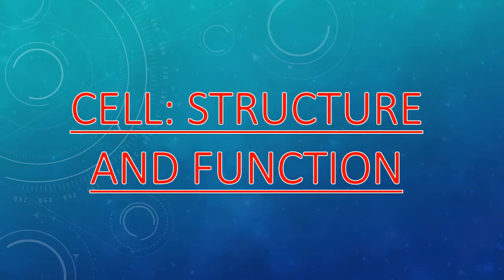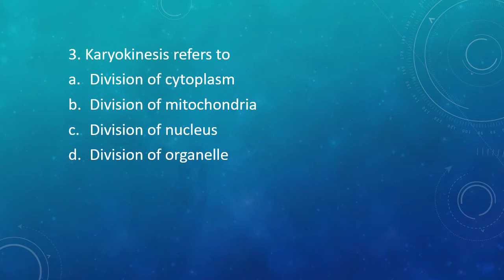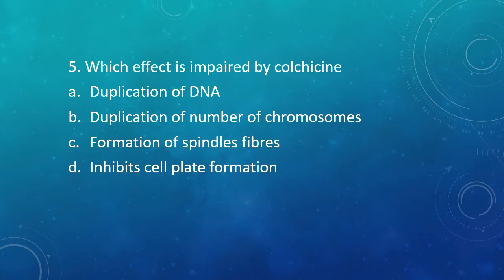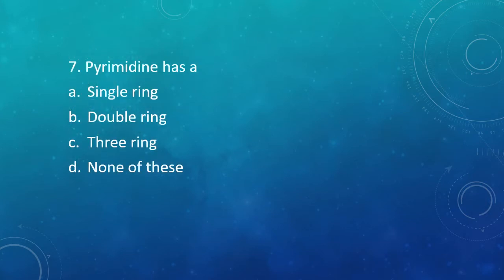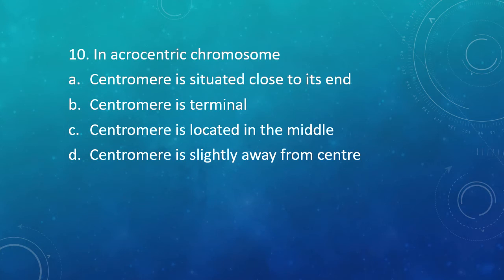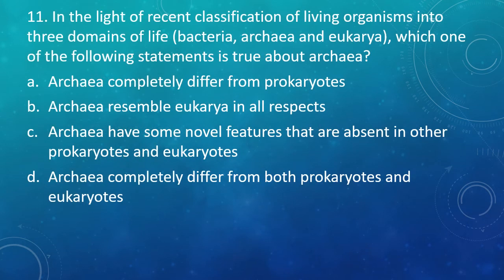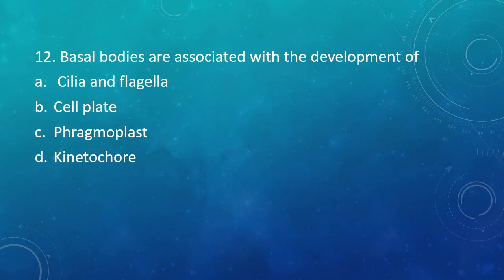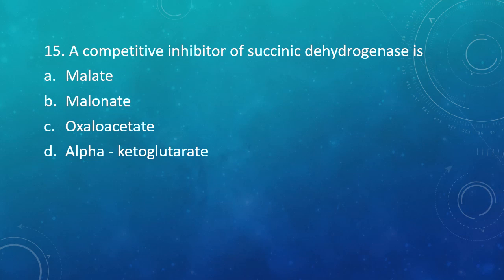NEET 2022 Daily MCQs Practice (28 December)- Unit 3 Cell Structure and Function